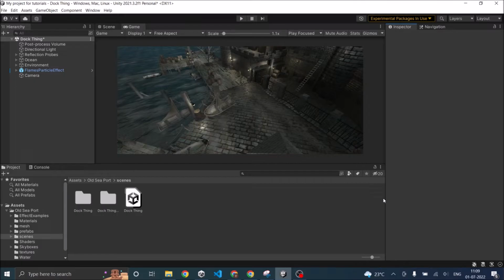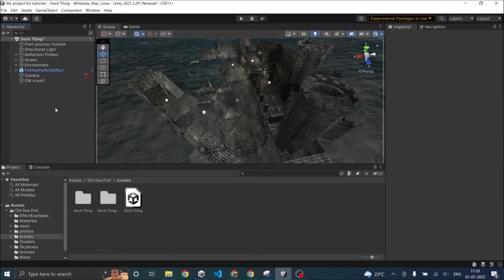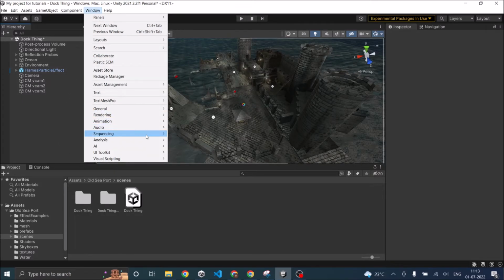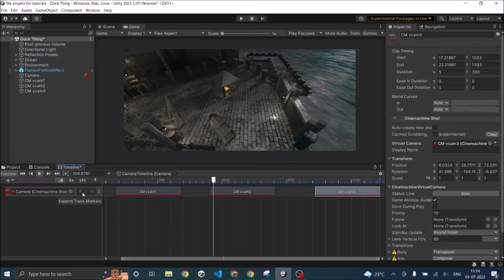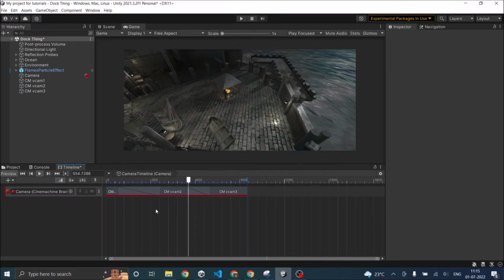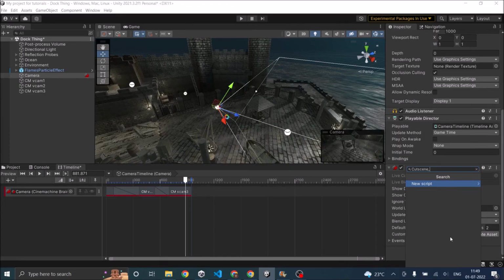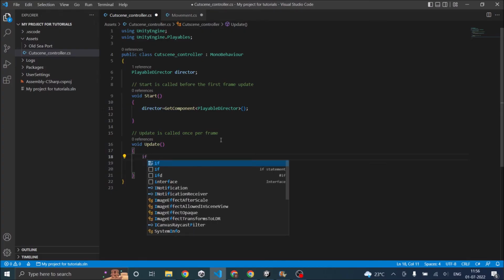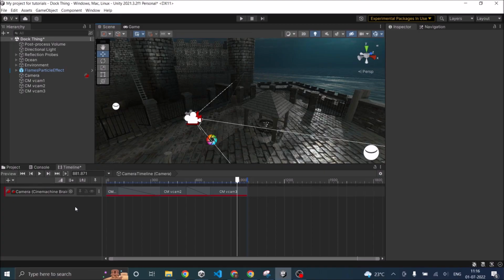Creating a Cut scene |Unity tutorial |Unity Cinemachine | Unity timeline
Learn to create a Cutscene using Unity Cinemachine and Unity Timeline.
Also play the cut scene based on a trigger.